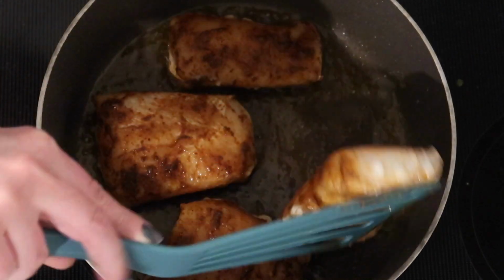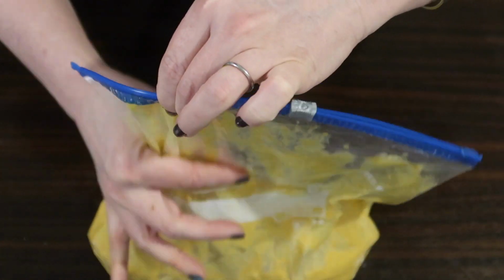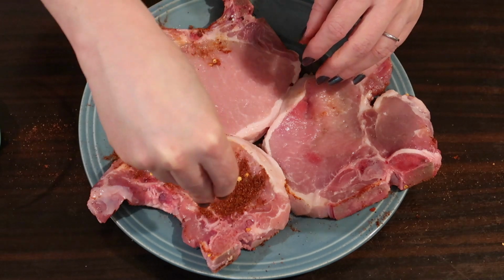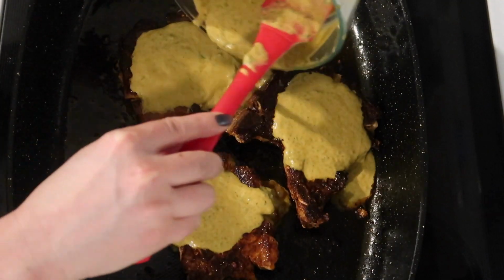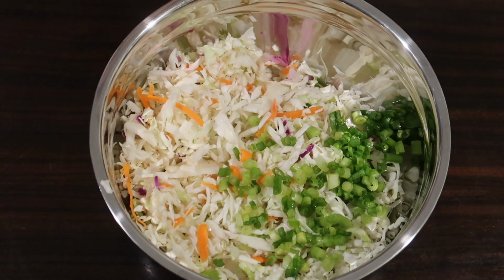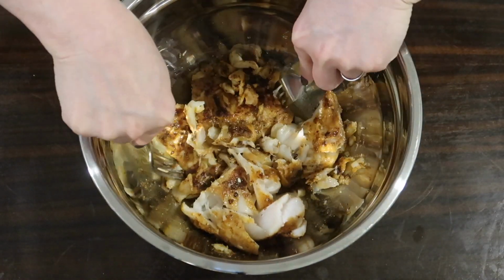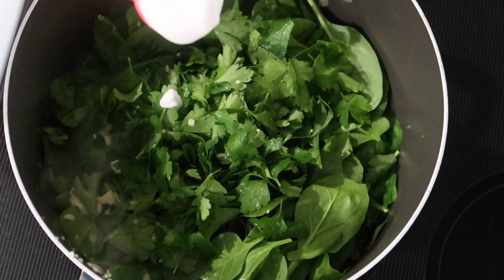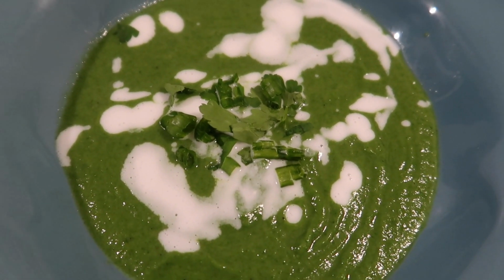KETO DINNER IDEAS | Dairy Free & Under 5 Net Carbs Each | Suz and The Crew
Keto Dinner Ideas that are all Dairy Free and under five net carbs per serving! This week we tried four new keto recipes. Not only are they all extremely low carb, they are also all dairy free (for those of you who are lactose intolerant or who are trying to decrease your dairy intake while on a ketogenic diet).

0:00 Intro    🍴 This week we cooked:

0:24 Turmeric Ginger Chicken

2:51 Keto Chipotle Pork Chops

6:03 Fish Taco Cabbage Bowls

9:33 Green Soup

Try Love Good Fats Keto-Friendly Truffle Bars 🍋 (20% Disc code: SUZCREW)
Code is valid in both US & Canada

Amazon Storefront

Meat Chopper Upper

Electric Skillet

Rachael Ray Non-Stick Cooking Utensils

Rachael Ray Casserole Dishes

Rachael Ray Pots and Pans (such a GREAT price right now!)

Cast Iron Skillet Pre-Seasoned

Silicon Cast Iron Skillet Handle

Digital Scale I use

Garlic Chili Sauce

Mini Chopper

Baking Pan and Rack

Crock Pot

Pots & Pans Set

Protein Powder Unflavored

Wilton Brownie Pan (so fabulous)

Instant Pot

Swerve Brown

Mrs. Dash Table Blend Seasoning

Rotisserie Chicken Seasoning

Dash Mini Waffle Maker

My AirFryer

Food Processor

9X13 Baking Dish

Round Baking Dish

Larger Steam Pot Set

Double Boiler with Steampot

Primal Kitchen Ketchup

My AirPods (I’m obsessed!)

WHAT’S FOR DINNER ON KETO? | WHAT TO EAT KETO DIET | MASTER KETO | Suz and The crew

WHAT'S FOR DINNER ON KETO? | WHAT TO EAT KETO DIET | EASY KETO MEAL PREP IDEAS | Suz and The Crew

Write Us!
Suz and The Crew
579 Folly Rd. #13163
Charleston, SC 29422
XOXO,
SUZ